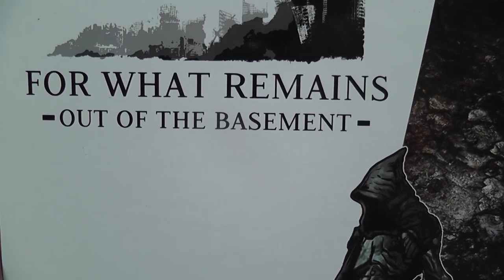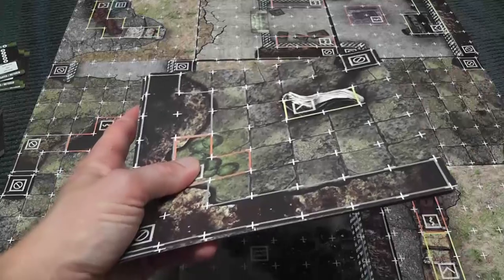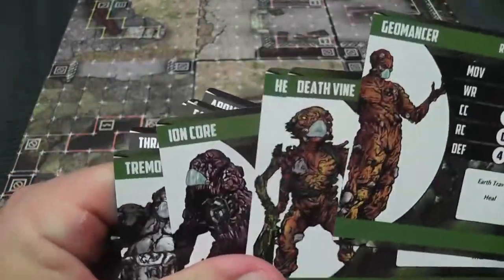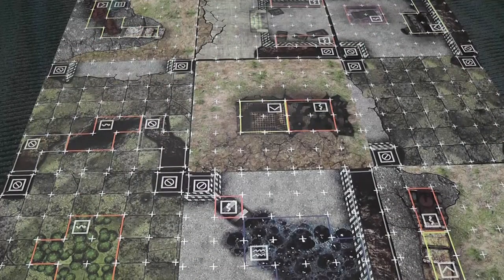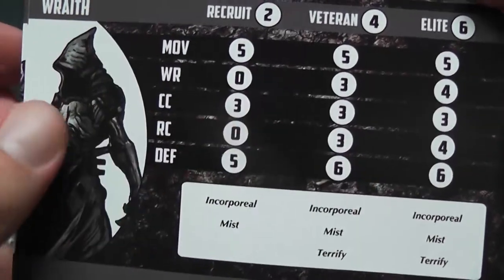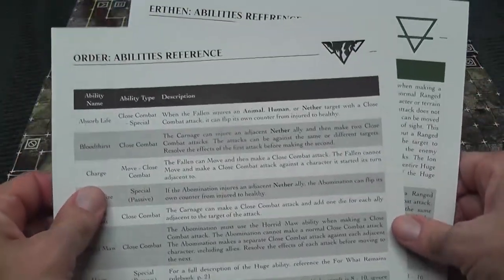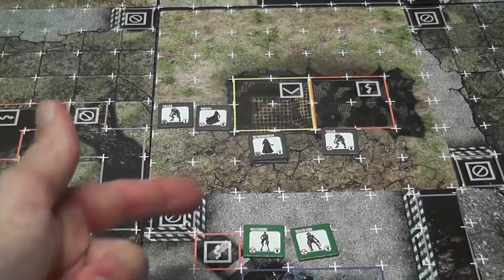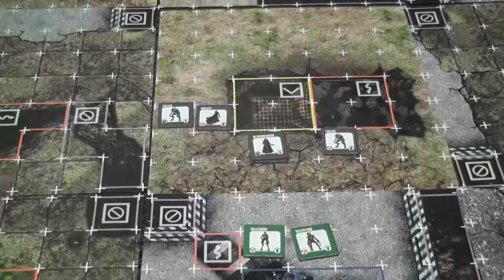For What Remains Review